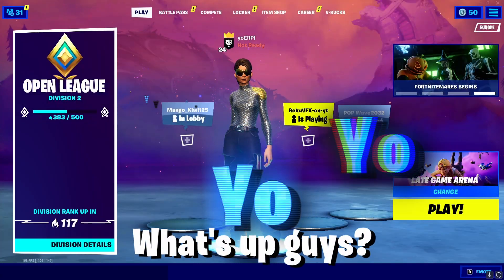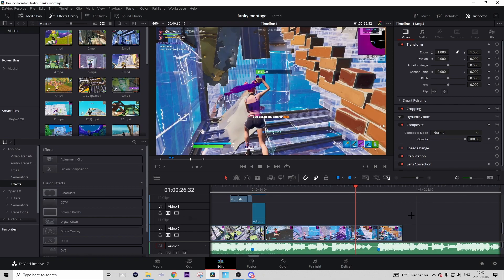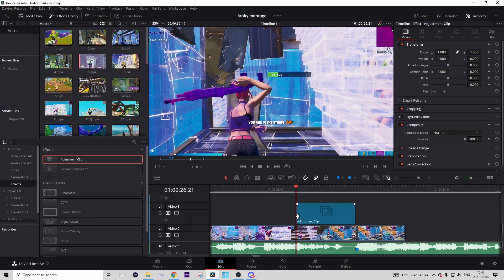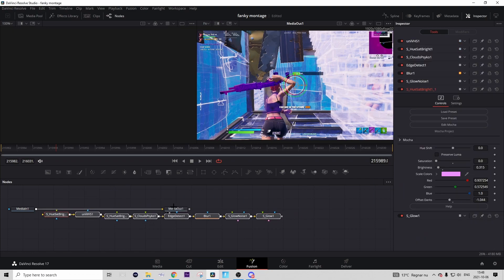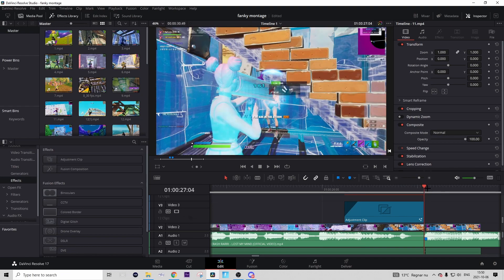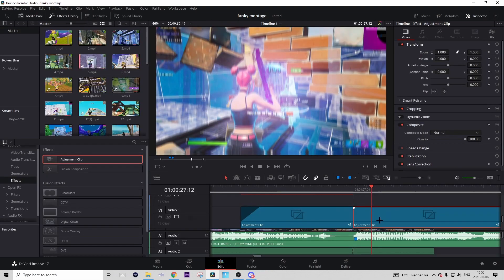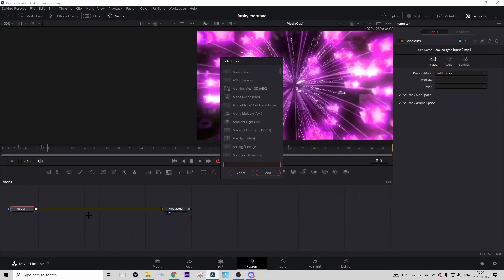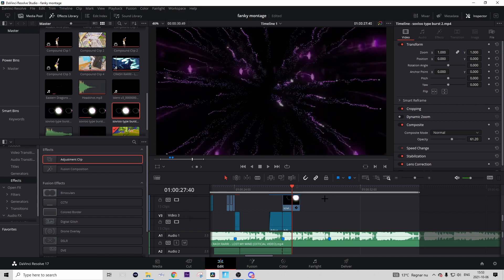ToP 3 *BEST* SOVIOO Colour Corections! in davinci resolve (FREE presets) | Sovioo cc's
Yooooo

In  todays tutorial I will give out 3 different Sick Sovioo cc's and one impact

Fortnite, fortnite montage, How to edit a fortnite montage, How to edit in davinci resolve, fortnite